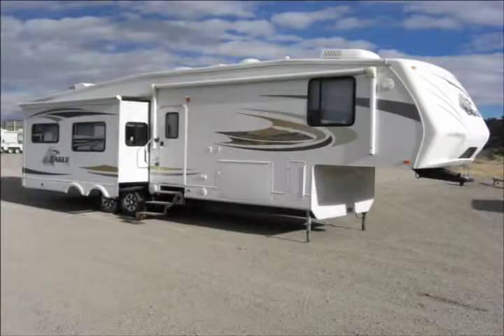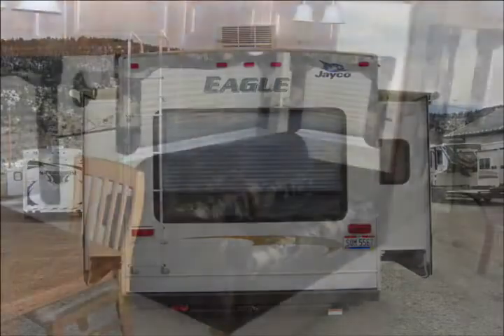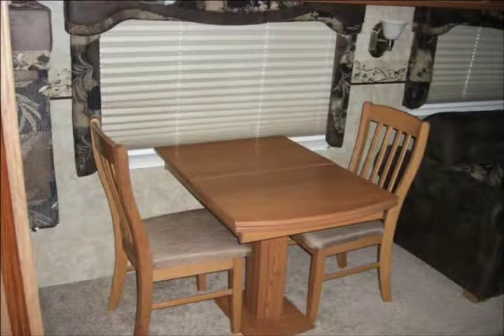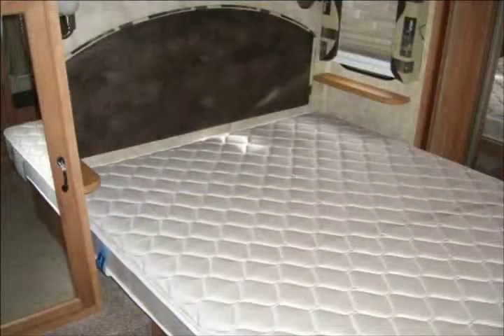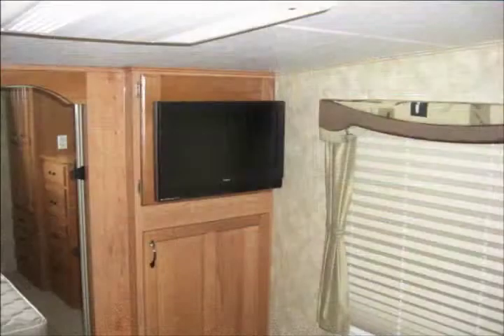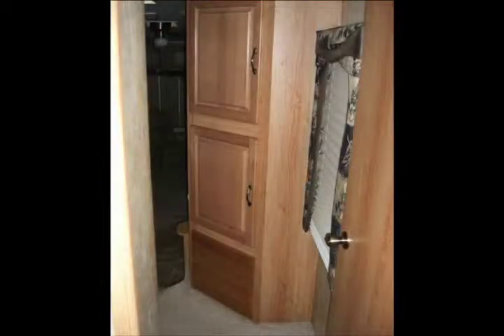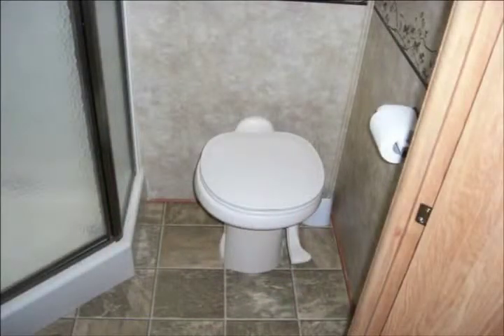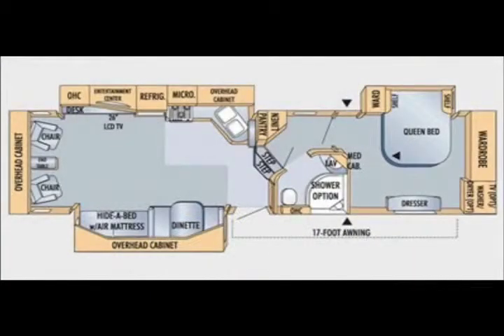Jayco Eagle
goo.gl/KJb0W9

Hi everyone. In this video we wanted to show you a 2009 Jayco Eagle 351RLSA fifth wheel camper that we currently have in our inventory. If you have been into RV camping for a while, you know that Jayco RV has a reputation for building really reliable trailers. This fifth wheel has a very nice floor plan and you can tell that the previous owners really took pride in this RV because it's in terrific shape. As you can see in the video, this 5th wheel has three slide outs so the living area is quite spacious. It also has lots of storage space both inside and out. There's plenty of cabinet space in the kitchen and the appliances are all top notch. You'll find a queen bed in the bedroom and there is plenty of closet and dresser space there too. This is a nice 5th wheel camper that deserves a new home. If you have an interest in learning more about this Jayco 5th wheel, just give us a call or stop on by. We'll be happy to help you out.

Holiday RV South
RV Steals and Deals
26076 W Highway 160
South Fork, CO 81154

Jayco Eagle 351 RLSA
Jayco Eagle 351RLSA
jayco campers
Jayco Eagle RV
Jayco RV
jayco eagle travel trailer
jayco travel trailer dealers
used jayco travel trailer
jayco eagle premier
jayco eagle for sale
jayco dealers colorado
jayco seneca
jayco baja
jayco dealers
jayco forum
jayco whitehawk
jayco skylark
jayco swift
jayco parts
jayco accessories
jayco eagle ht